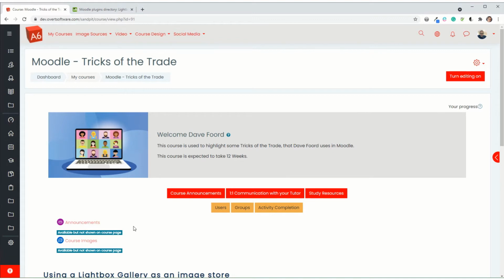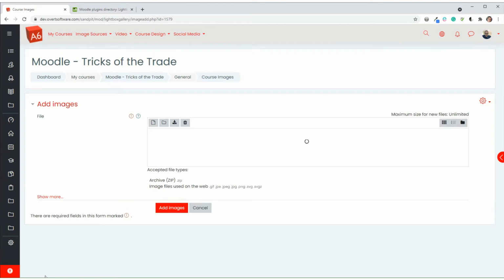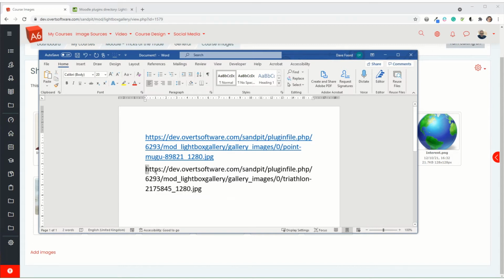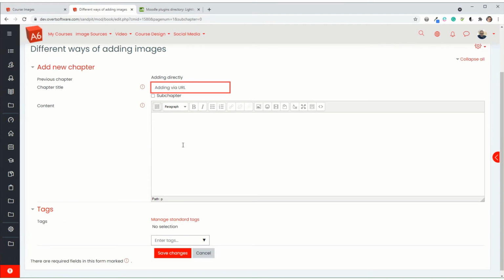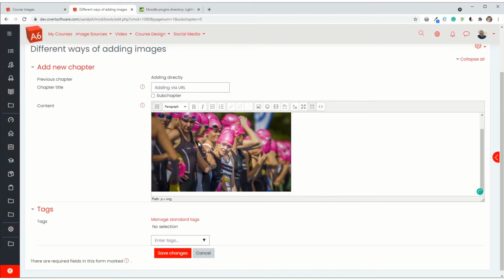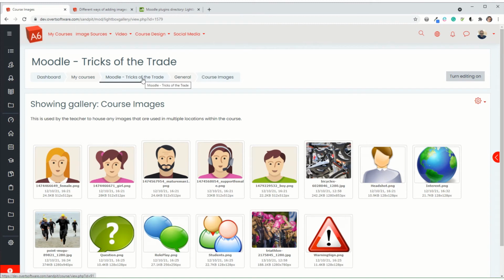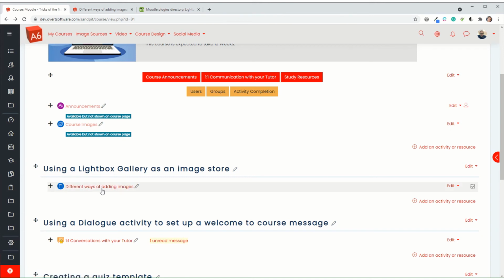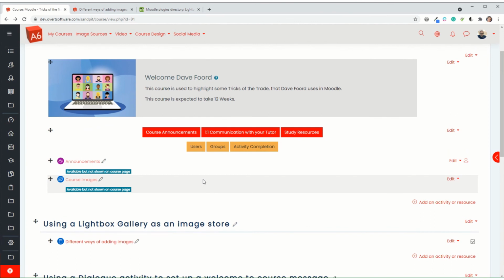Moodle - Tricks of the Trade: Using a Lightbox Gallery As an Image Store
This is a technique that I use widely to make the management of images easier, and more efficient. This technique won't work for all, and there are a couple of serious caveats at the end of the video to be aware of, before using this method.